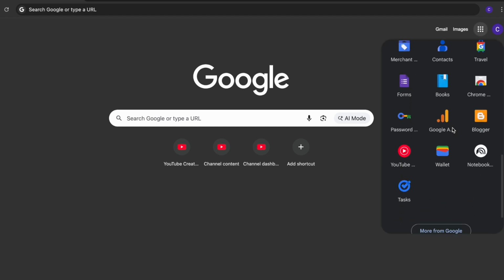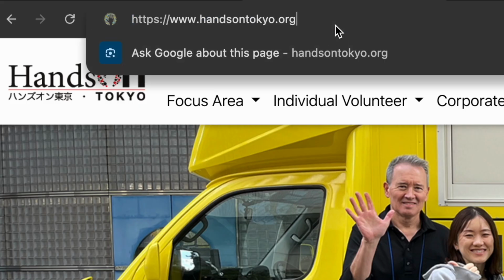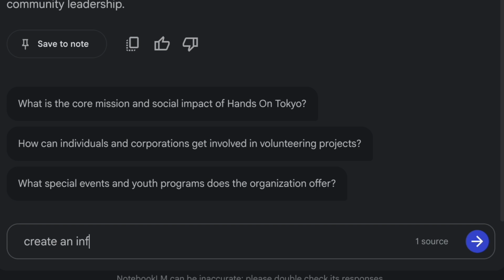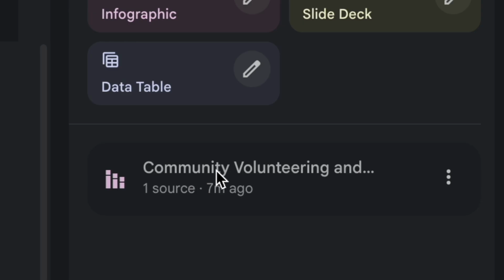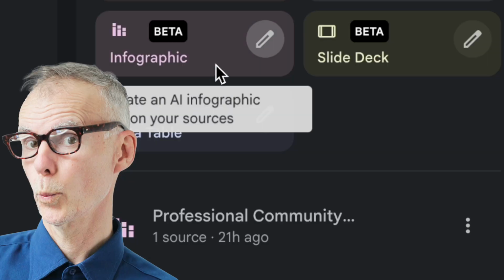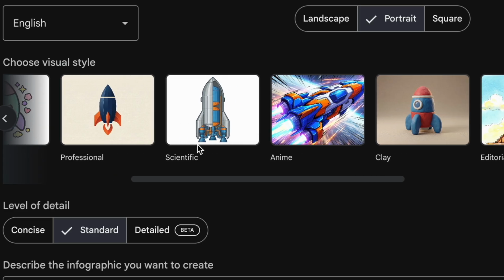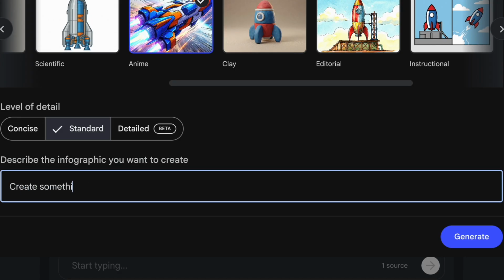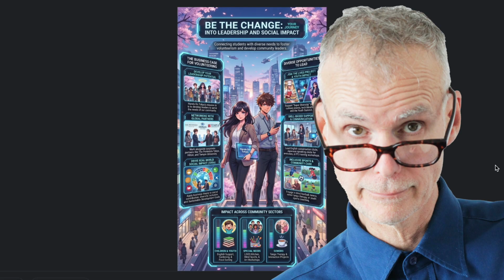Using NotebookLM to Create Professional Illustrations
Learn how to use NotebookLM to create professional-looking infographics and flyer visuals in just minutes.

In this video, Chris walks through a simple step-by-step process for turning website information into persuasive, targeted illustrations using NotebookLM. Using a volunteer organization as an example, you’ll see how to generate infographic ideas, experiment with different visual styles like comic book, corporate, and anime, and tailor the final design to specific audiences.

This tutorial covers:

how to open and set up a new notebook in NotebookLM
how to add a website as source material
how to generate infographic content from a prompt
how to customize style, orientation, detail level, and audience focus
how to refine outputs for better inclusivity and stronger communication

Whether you are making a flyer for volunteers, creating marketing materials, or exploring AI design tools for work or study, this video shows how NotebookLM can speed up the creative process.

Remember to always fact-check AI-generated content before publishing or presenting it.